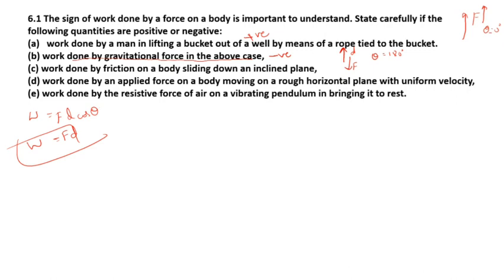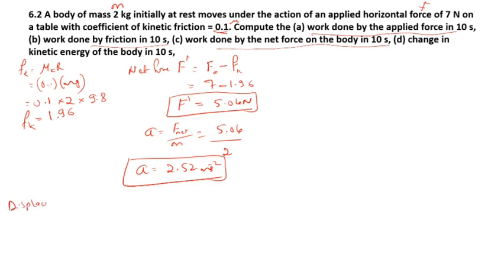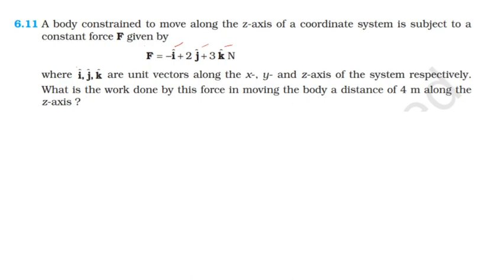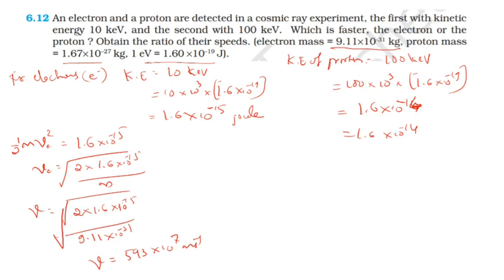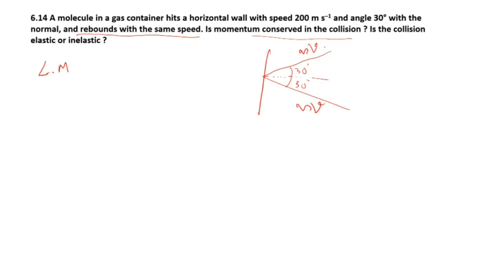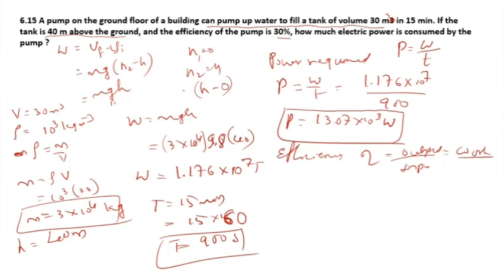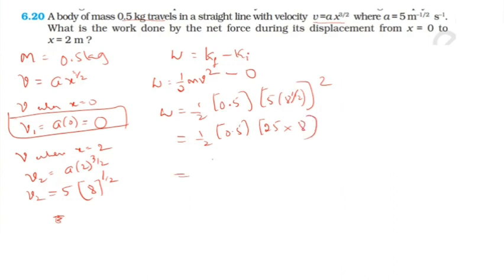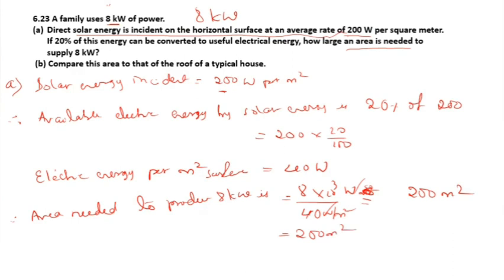Work Energy power; Numericals